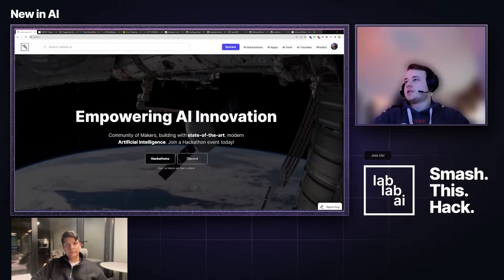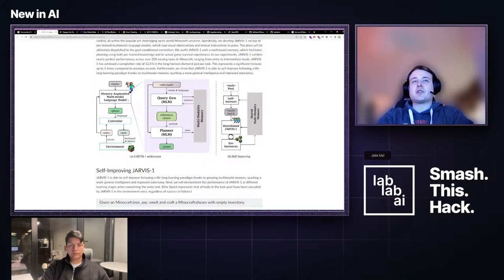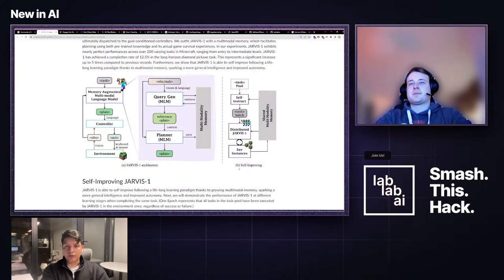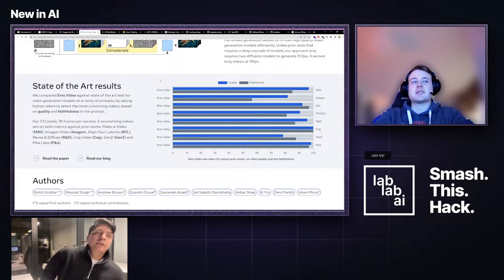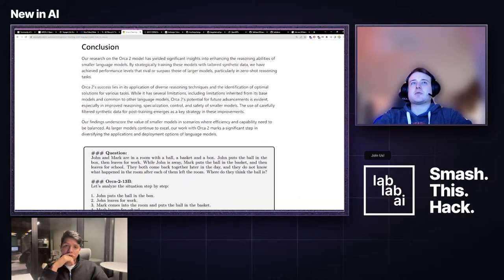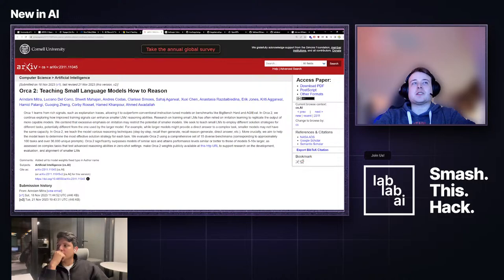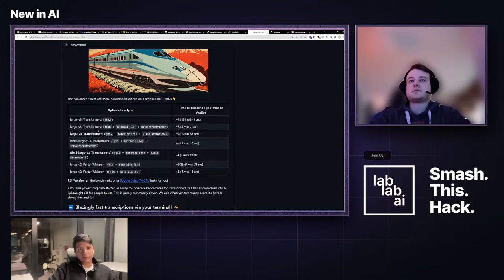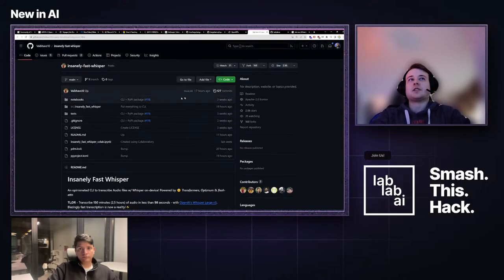New in AI - OpenGPTs, Claude 2.1, Orca 2, Emu Video and more!